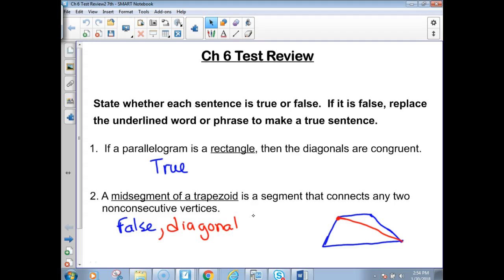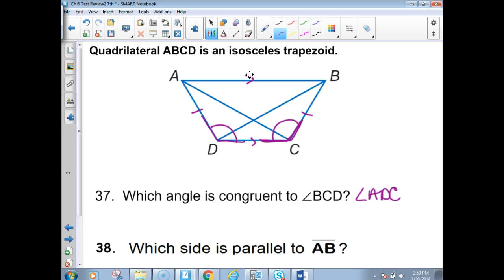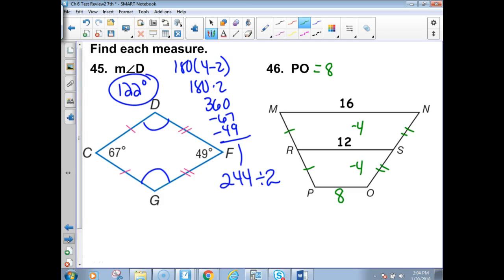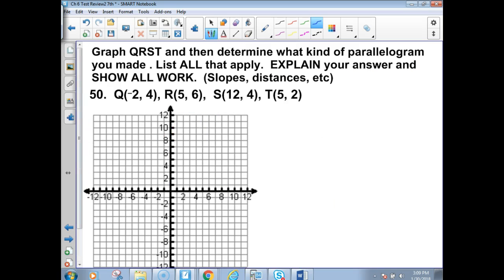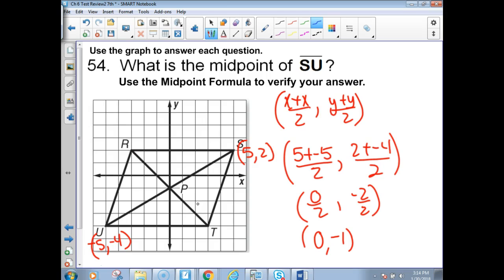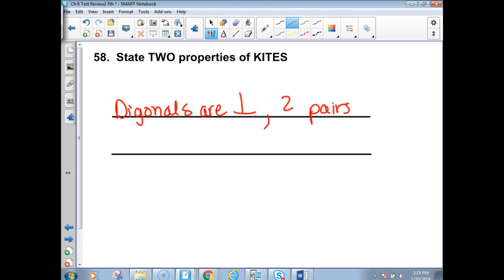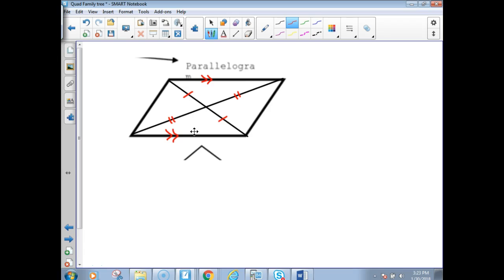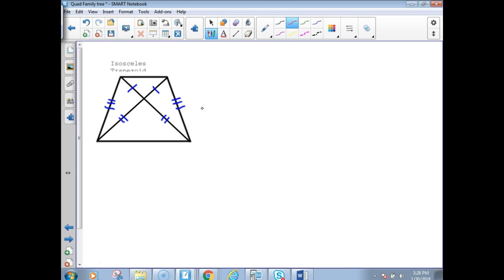Ch 6 Review last part and Quadritlateral family tree